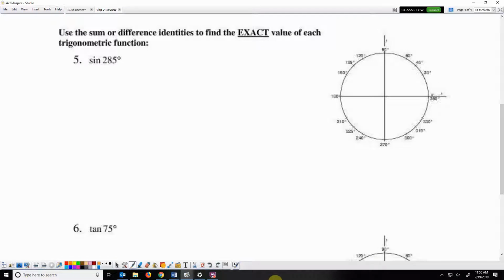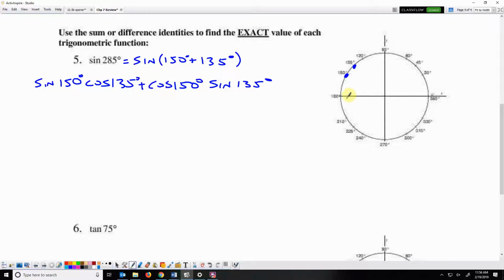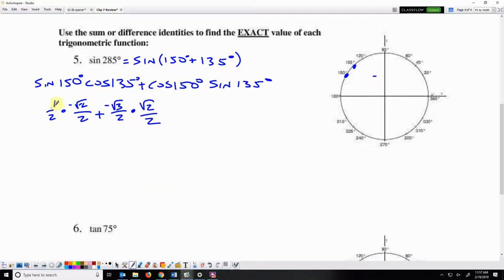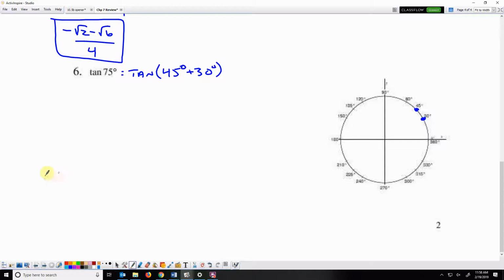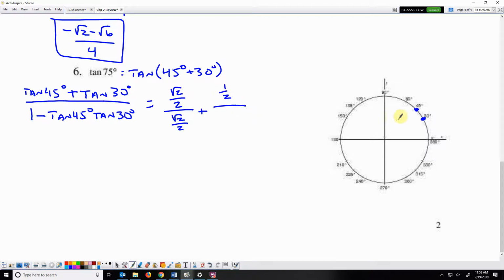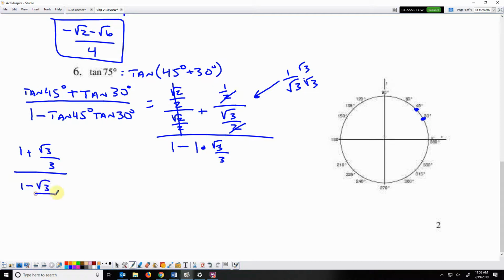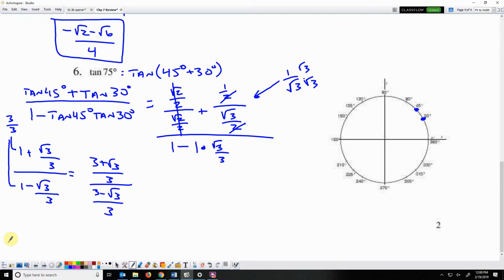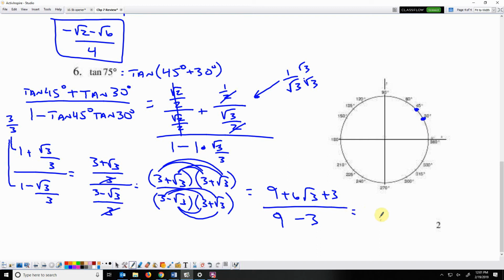Trig Sum and Difference Identity Review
pc rev 7 b